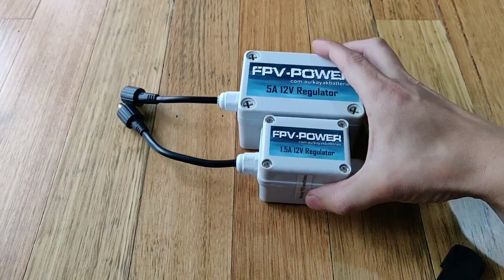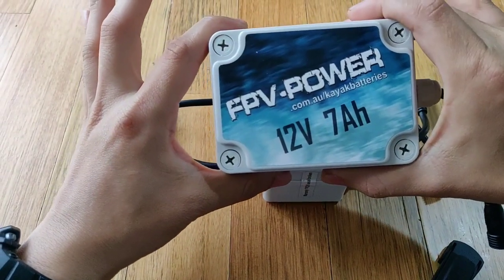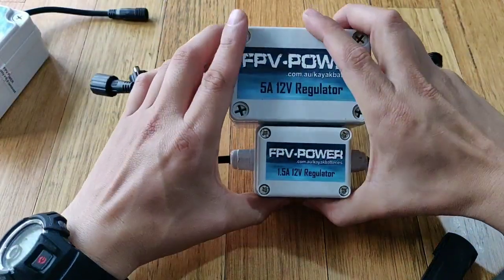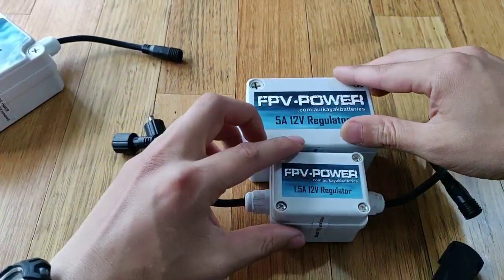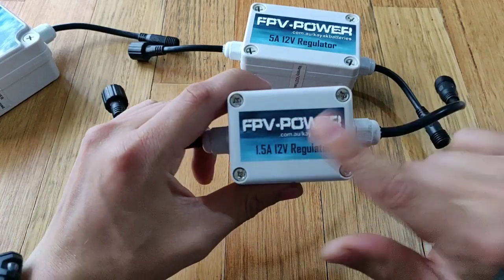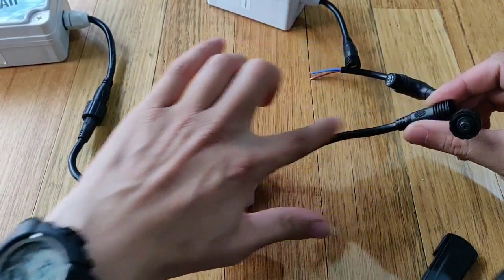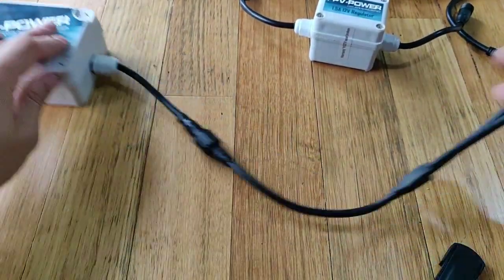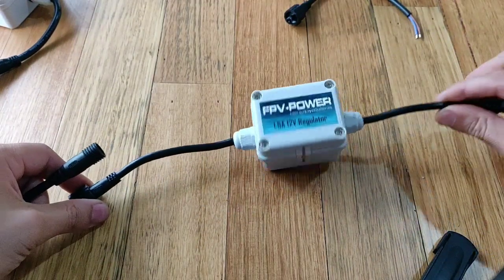Fpv-Power 12v Regulator and why we might need one.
Home of the world's Best kayak fishing lithium battery.